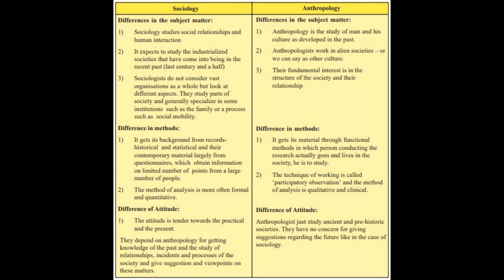Unit-1 Application of Behavioural Sciences in Health Block-1 BNS-105 BSCNPB SOHS IGNOU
Unit-1 Application of Behavioural Sciences in Health
Block-1 Basic Concepts in Sociology
 BNS-105 Behavioural Sciences
 Post Basic Bachelor of Science in Nursing B.Sc.N. (PB)